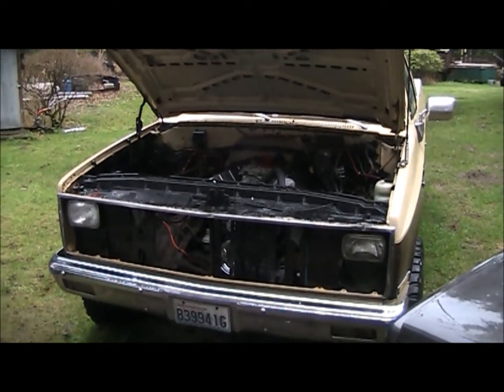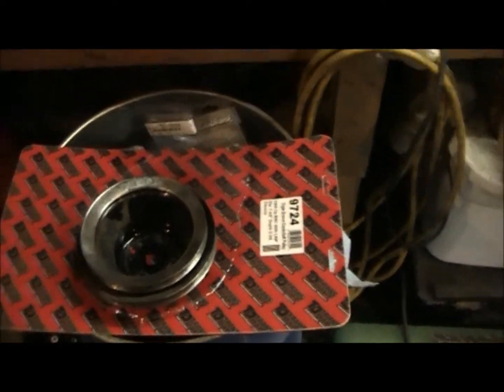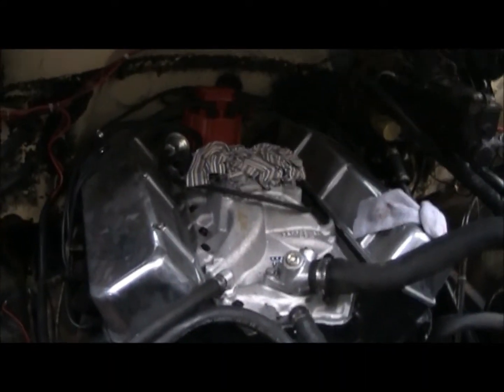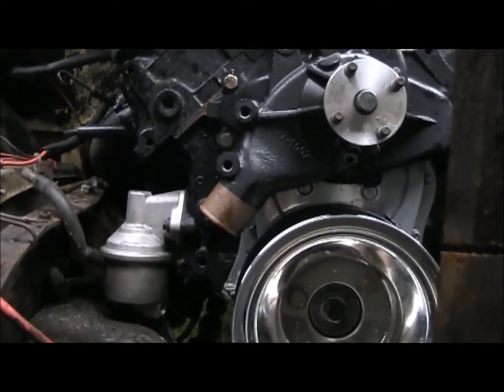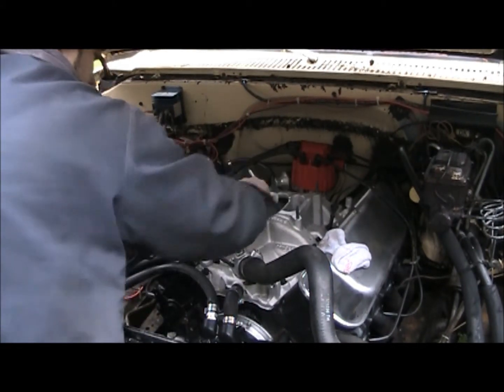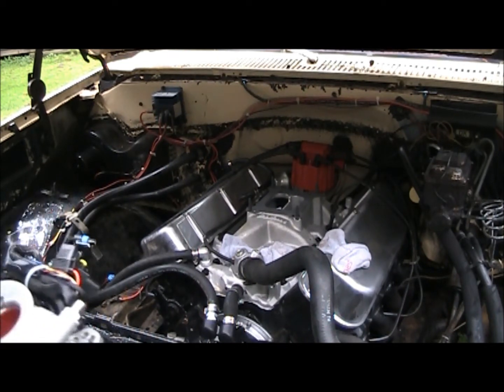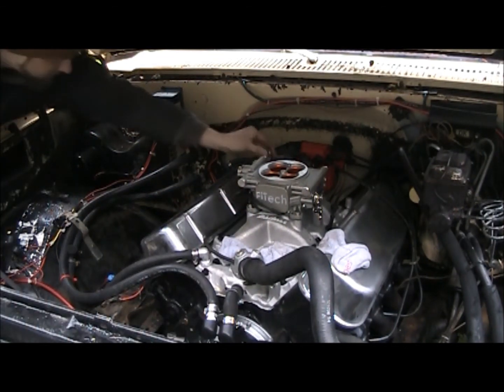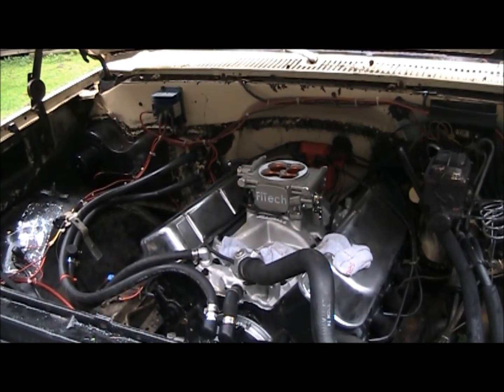Waking Up the Big Block, Part 4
Follow along as I turn and old turd of a 454 into a polished turd!